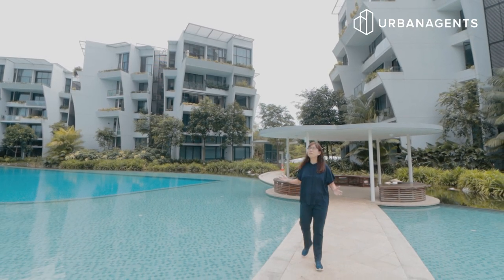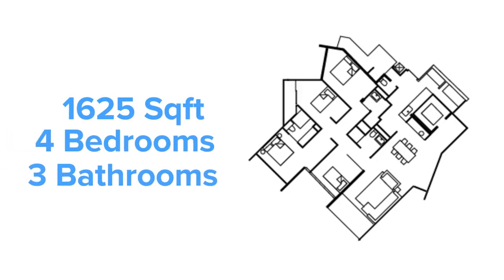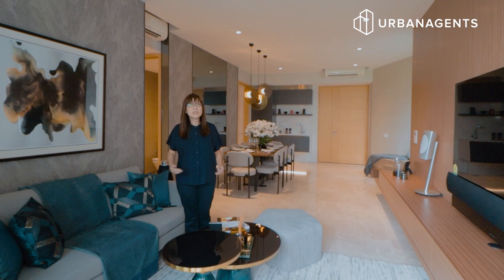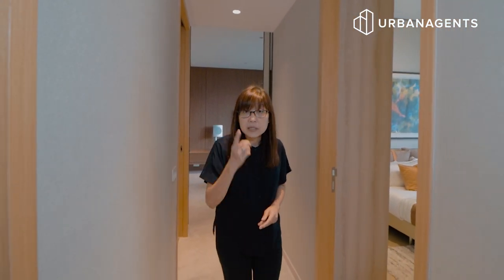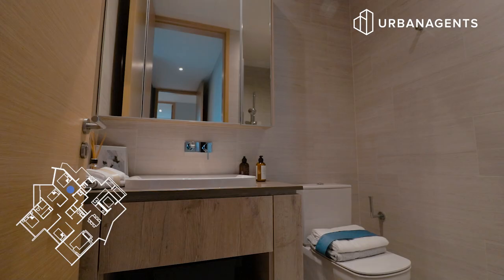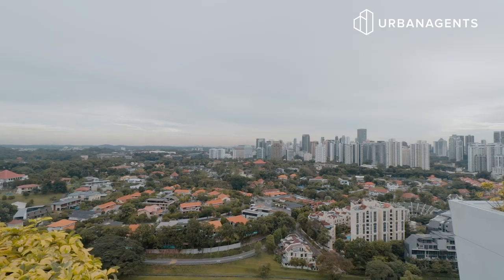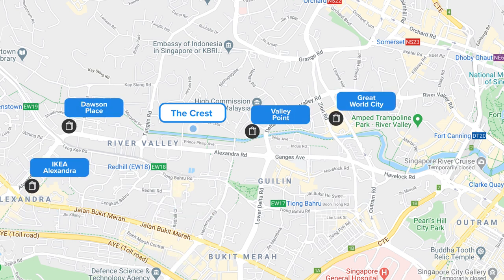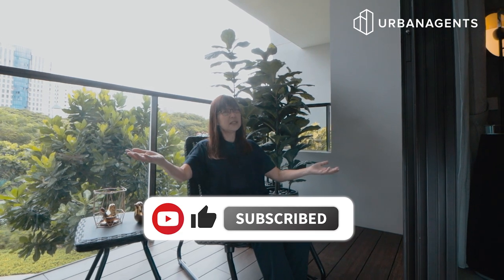The Crest | Impressive 4BR LuxuryCondo Home In Iconic Project Designed By Famed Architect Toyo Ito!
Nestled in one of Singapore's most sought-after residential addresses, The Crest @ Prince Charles is a luxurious sanctuary designed by internationally-renowned architect Toyo Ito. Marrying architecture with nature, this iconic project offers a total of 469 units from 1 to 5 bedders, including this dreamy 4 Bedroom Unit in the project's exclusive Island Villa stack!

Join Tina as she shows you around this spacious unit that simply opens up to an expansive view of lush greenery from the moment you come home. Inside, the unit is fitted with high-end Bosch and Miele appliances with a spacious, functional layout that's ideal for families of any size.

Being so close to Tanglin and Alexandra, you'll get to enjoy the convenience of being close to a wide host of amenities & nearby schools like Crescent Girl's School. The best part? The CBD and Orchard Road are just a quick 10-20 minute drive away!

✅  1,625 sqft 4-bedroom, 3-bathrooms in exclusive Island Villa stack
✅  Kitchen fitted with high-end appliances from Bosch and Miele
✅  Nearby schools like Crescent Girls’ School, Alexandra Primary School and ISS International School
✅  Quick drive to IKEA Alexandra, Great World City, Alexandra Village Food Centre
✅  Less than 10-minute drive to Orchard Road and less than 20-minutes to CBD

Don't miss this rare listing! View the unit with Tina now:

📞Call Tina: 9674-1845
(CEA Licence No: L3002382K • R053666D)

QUICK JUMP CUTS
00:00 Introduction
01:10 Overview of House Details
01:19 Pantry
01:30 Reading Area
01:40 Dining Area
01:52 Living Area & Balcony
02:21 Kitchen & Helper’s Room
02:59 First Common Room
03:23 Second Common Room
03:50 Master Junior Room
04:18 Master Bedroom
04:39 Condo Facilities
05:28 Location Analysis
06:30 Summary - Call Tina at 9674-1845 Now!